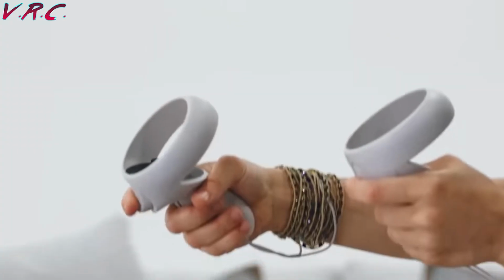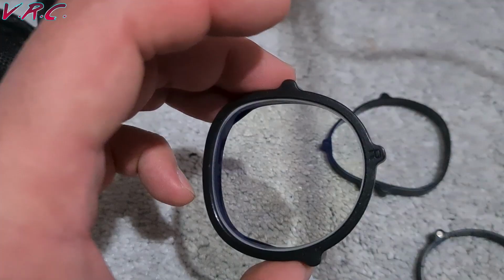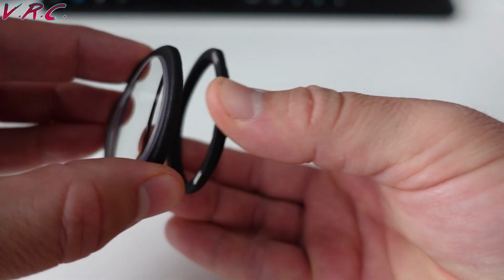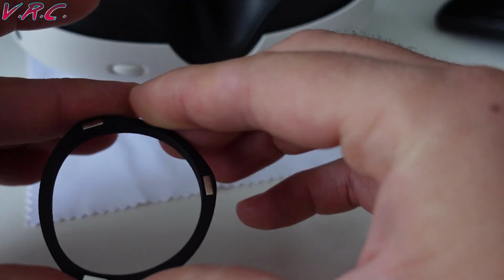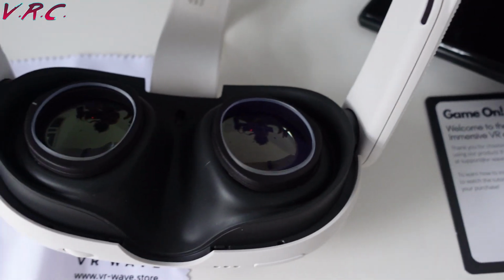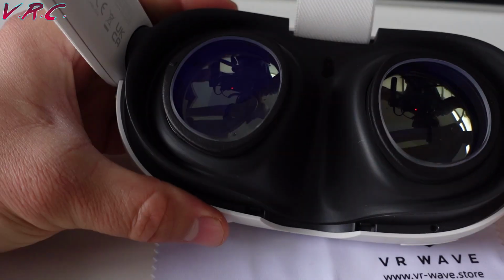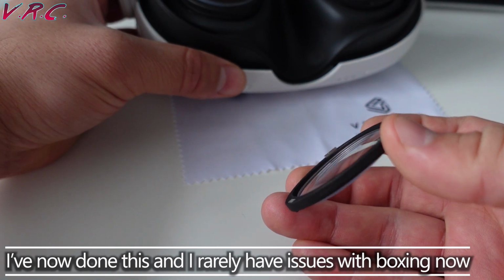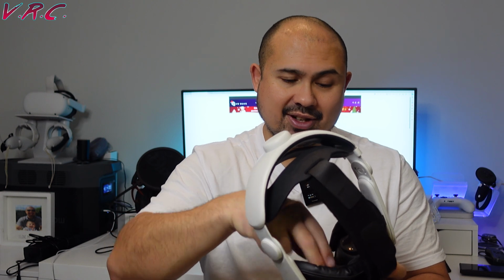Blurry Meta Quest 3? You probably need these! VR Wave Lens Review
These VR Wave lens inserts are perfect for people who wear glasses and don't want to wear them in VR. If you can see 2m away clearly you might not need them. You should definitely check out my 'VR Glasses Guide' before spending money on lenses:

My Favourite VR Accessories are down below!

VR GEAR:

Kiwi Design VR Gear (including the elite strap, elite battery strap and pro grips)

amvr VR Gear (including the VR Shells, Ping Pong paddles, Neck power bank and the awesome pad to fix the stock strap):

Meta Quest Amazon UK:
Meta Quest Amazon USA:

Pico 4 128gb:
Pico 4 256gb:

(Amazon UK)
(Amazon USA)

AMVR VR Shell (Protect the Quest!)

AMVR head padding:
(UK 13.99)
(USA 17.99)

Navitech case that Quest 2 with Halo or Deluxe Audio Strap fits in:

The Flat grey case meant for ELITE or Cheap elite with low back (don't get if you use controler grips or halo protectors):

K3 Adjustable Headstrap (New Cheap Elite Strap)

Anker Powercore 10000:
(UK) 22.99
(USA) 23.99

Tech stuff:

E-Bikes:
ADO A20F

Octopus Energy referral (we both get £50 off our energy bill if you use it):
share.octopus.energy/good-gecko-272